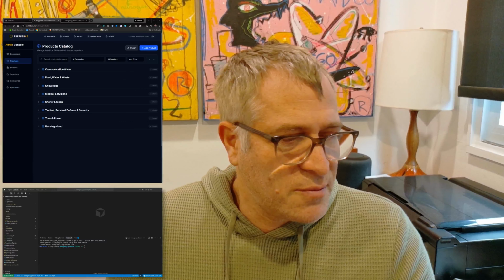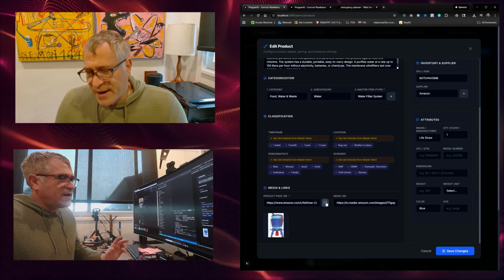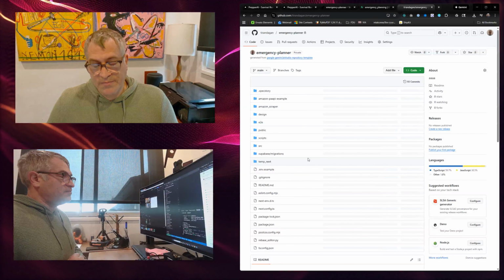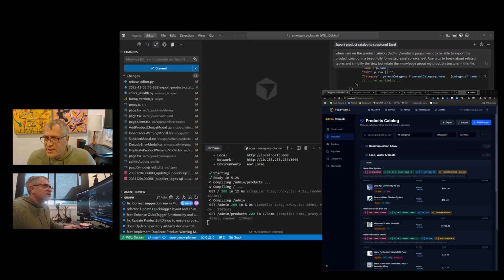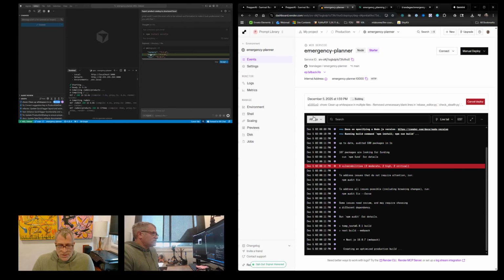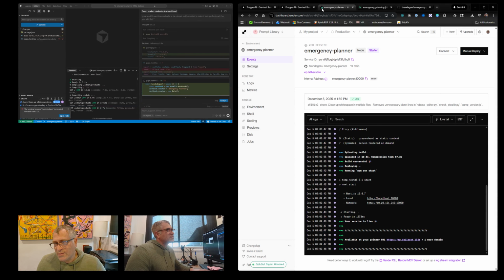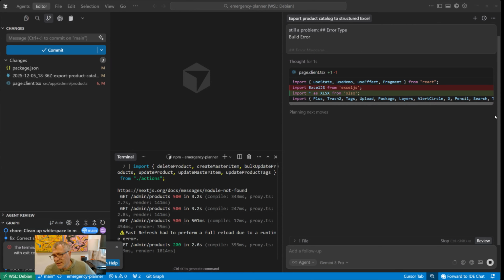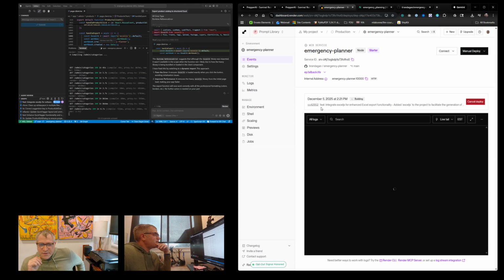Fast-track your coding workflow: Cursor AI + Next.js 🚀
Are you curious about how AI tools can streamline your day-to-day coding? In this video, I give you a quick tour of my development environment and show you exactly how I use Cursor AI to maintain and improve my web applications.

I walk you through a real-world scenario: managing a "Faculty Development" and "Emergency Planning" dashboard. You’ll see me take a feature that isn't working—an Export to Excel button—and use Cursor to diagnose the crash, fix the code, and deploy the solution live.

In this video, you will learn:

The Modern AI Stack: How I use Cursor as my main editor to supercharge my Next.js and Postgres workflow.

Real-Time Debugging: Watch me hit a real "app crash" error locally and use AI to identify the issue instantly.

Seamless Deployment: I break down my pipeline: committing changes to GitHub, which automatically triggers a build on Render, pushing your fixes from local to live in minutes.

Feature Implementation: How to implement and fix practical features like data exports for admin dashboards.

What I will show you: I’ll demonstrate the full lifecycle of a bug fix. You’ll see the app running locally on port 3000, the moment it crashes, how I prompt Cursor to fix it, and the final "green light" deployment on Render.

If you want to see a practical, no-fluff look at coding with AI assistance, this video is for you.